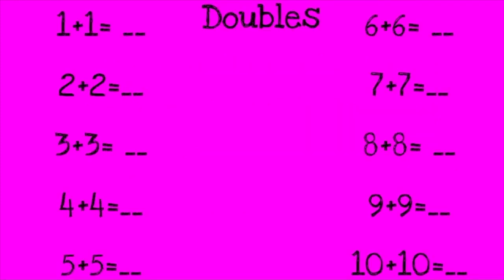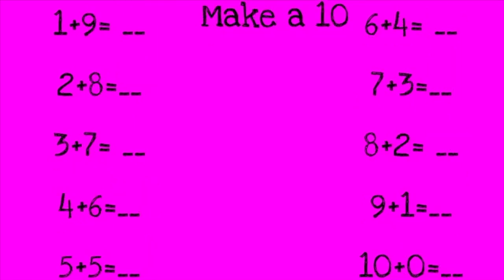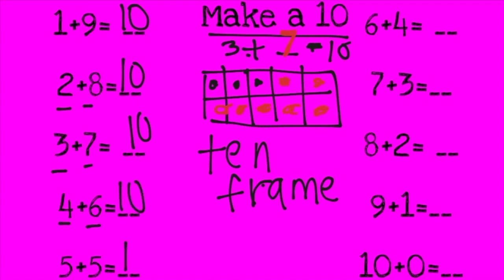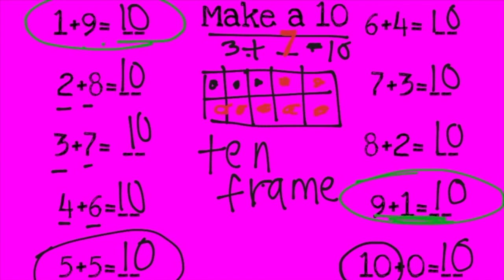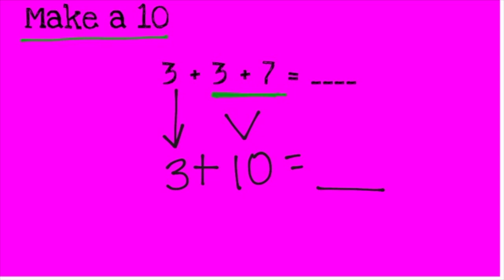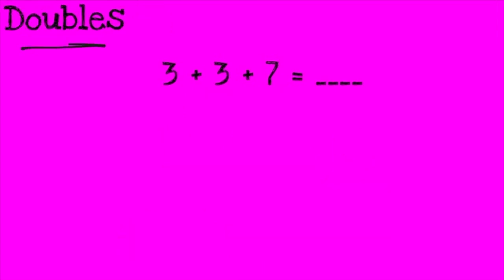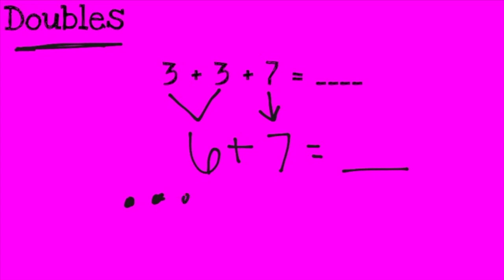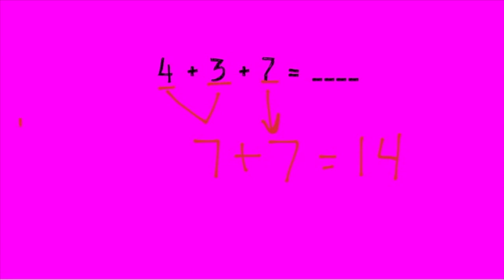Addition with Three Addends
This video is about Addition with Three Addends. We will use our knowledge of doubles facts and the make a 10 strategy to solve these equations